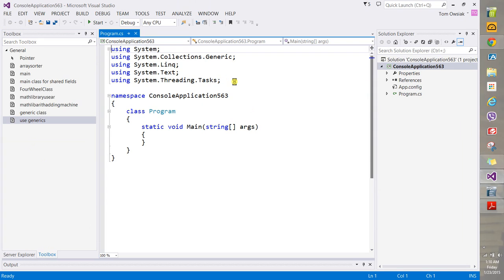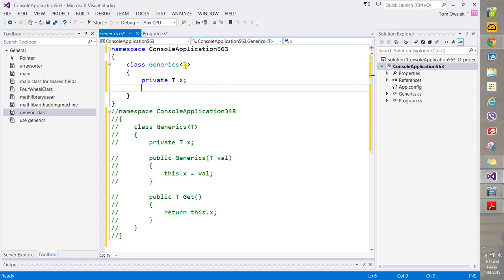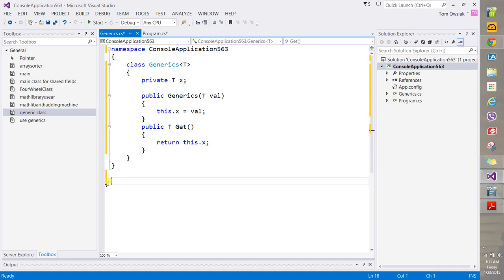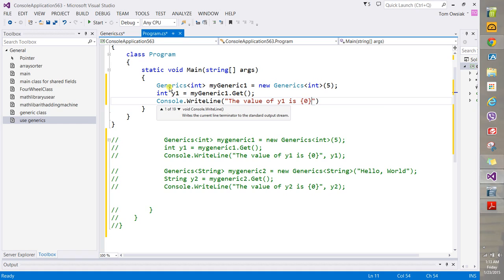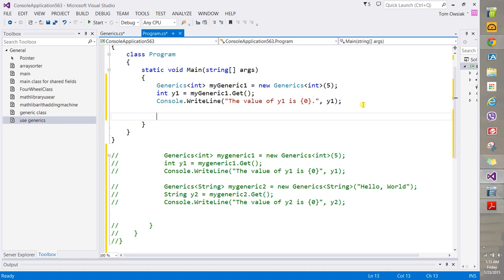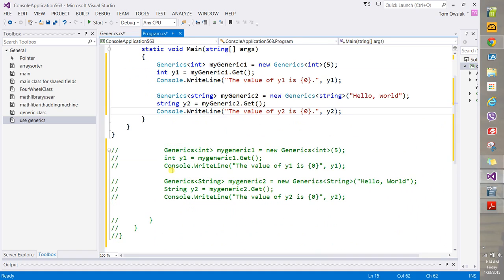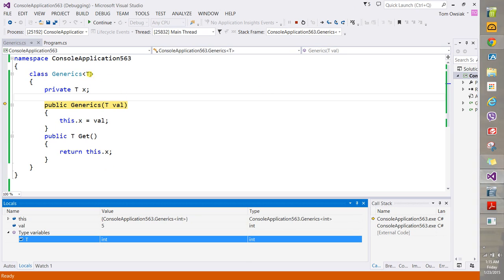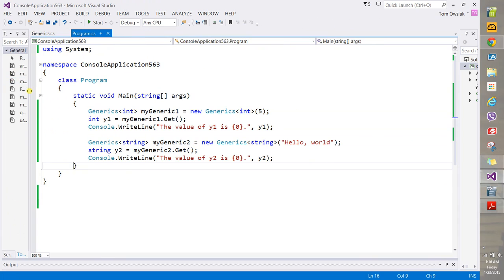001 Generics Introduction